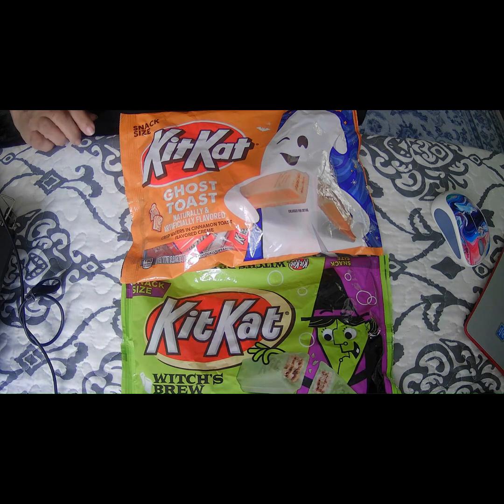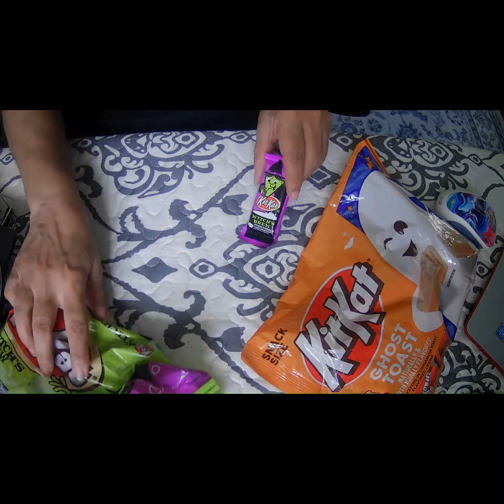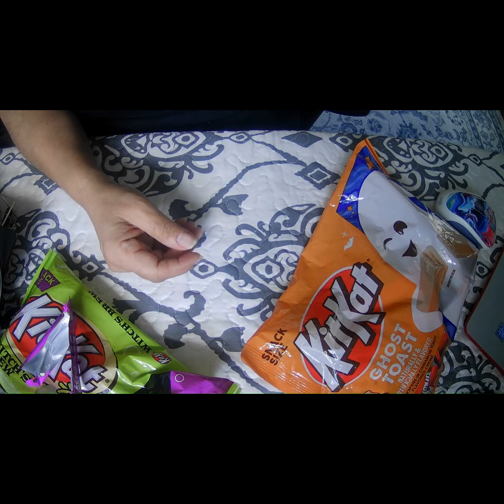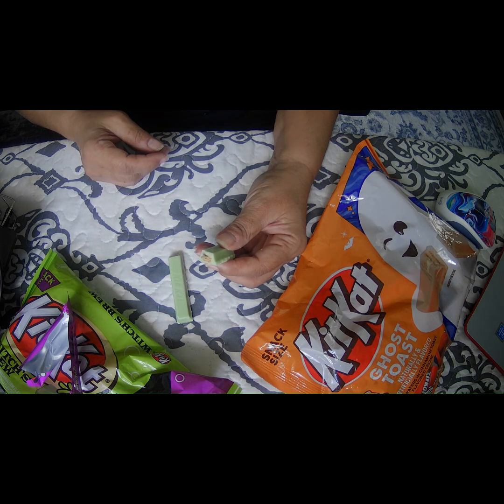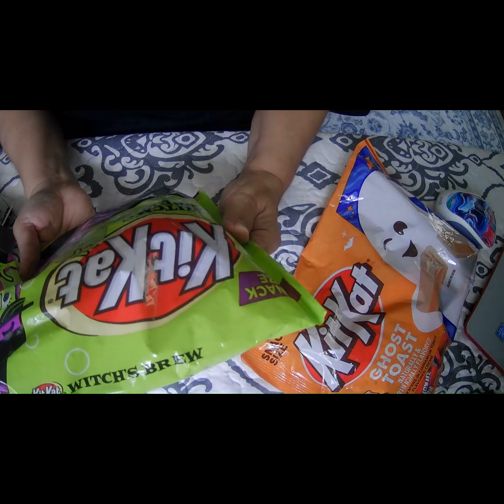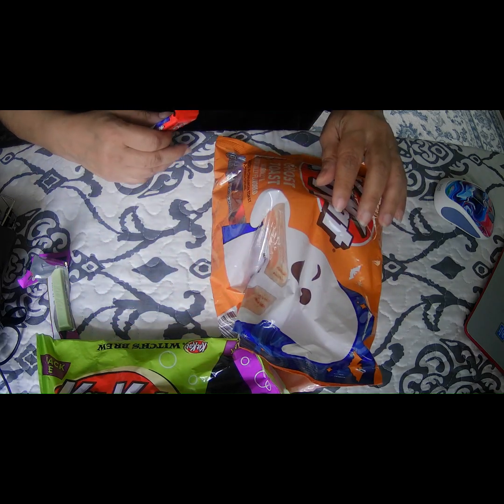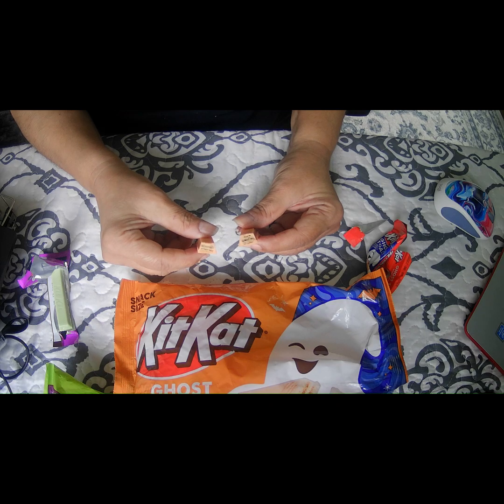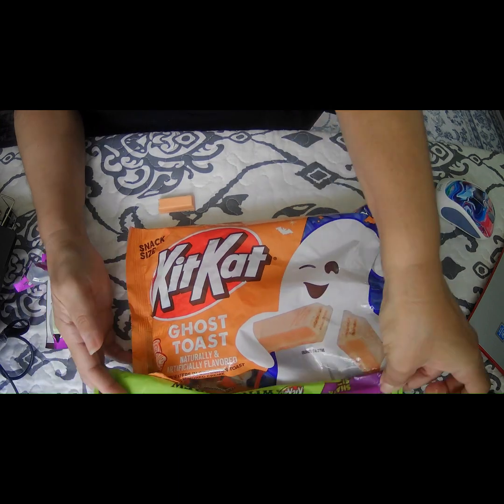First Time Trying New Kit Kat Halloween Flavors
Today I'm trying Kit Kat new flavors: Witch's Brew and Ghost Toast

Please make suggestions on what I should try in the comments :)